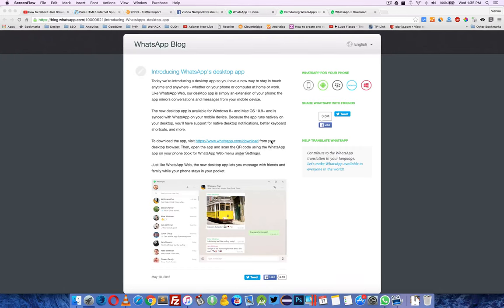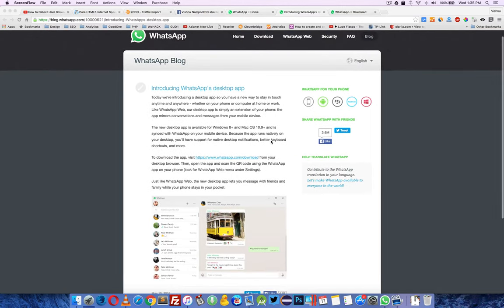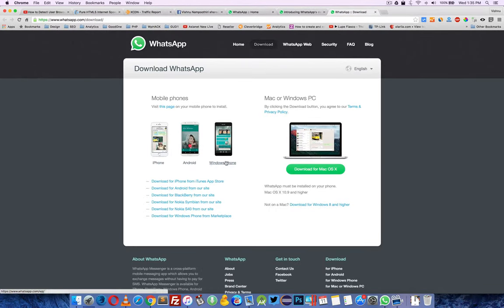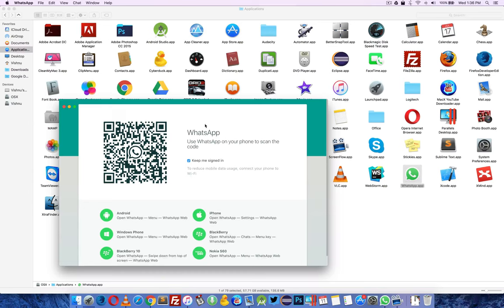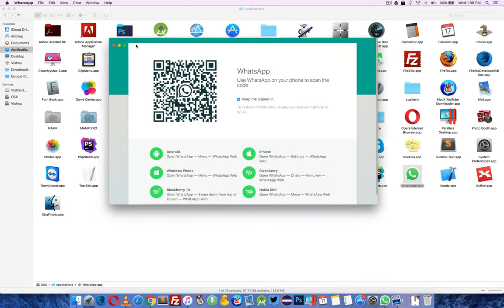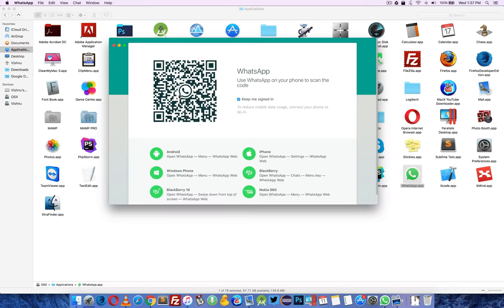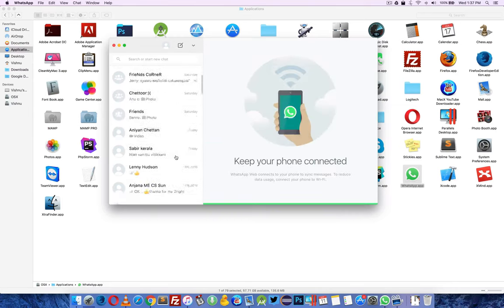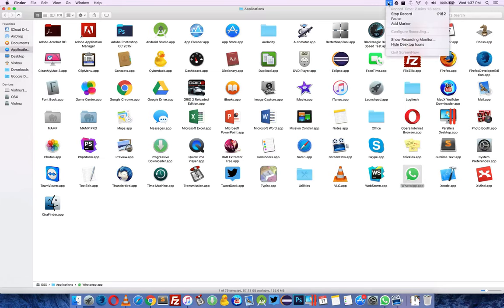WhatsApp desktop app for Windows & Mac OSX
The new desktop app is available for Windows 8+ and Mac OS 10.9+ and is synced with WhatsApp on your mobile device. Because the app runs natively on your desktop, you'll have support for native desktop notifications, better keyboard shortcuts, and more.